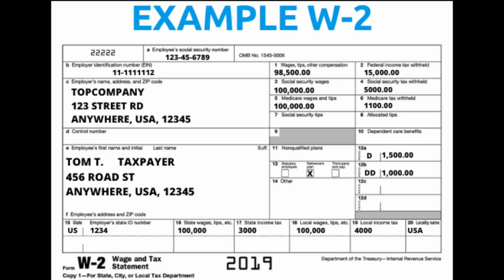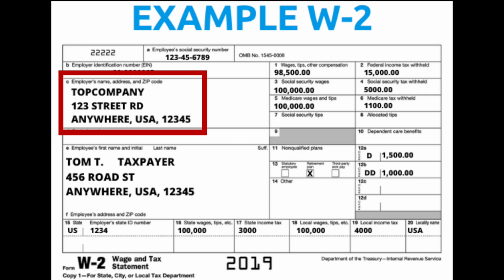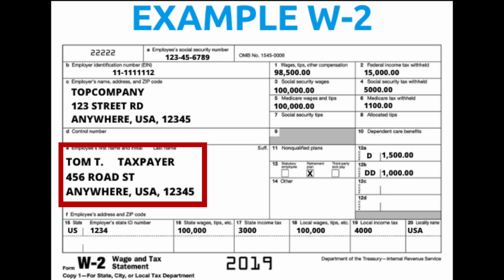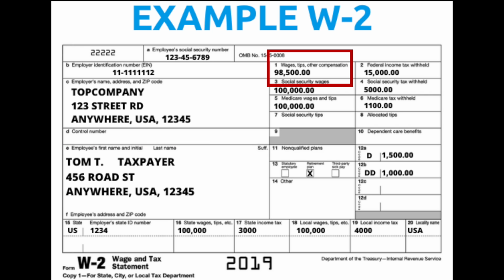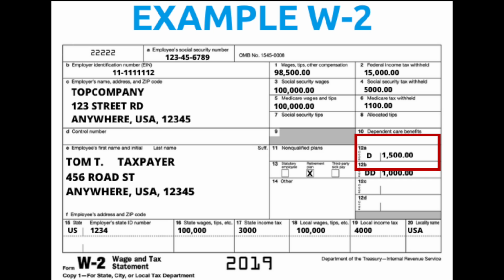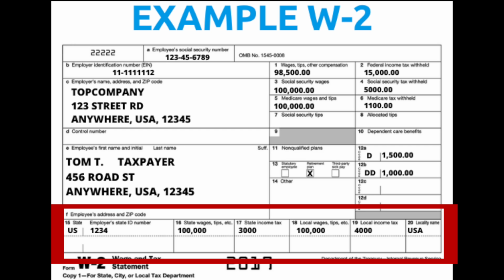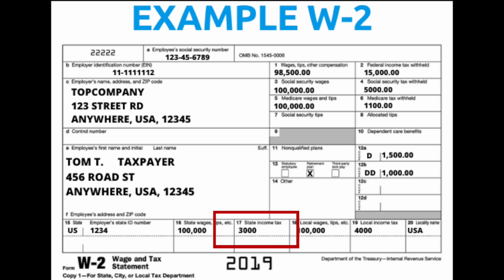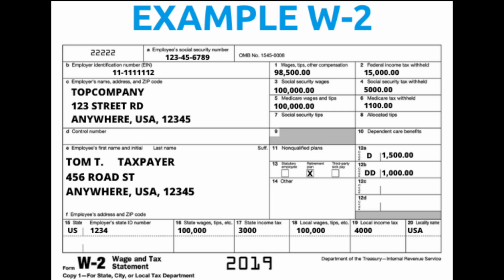What is a W-2 Form? - Here's What You Need To Know!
Confused on what your W-2 Form is? I'll break it all down for you so you can get a better understanding of it after receiving it in mail. If you have any additional questions please leave those here in the comments and I'll get back to you on that!